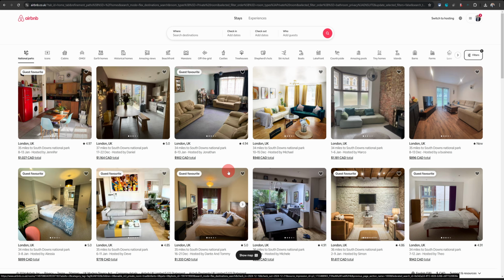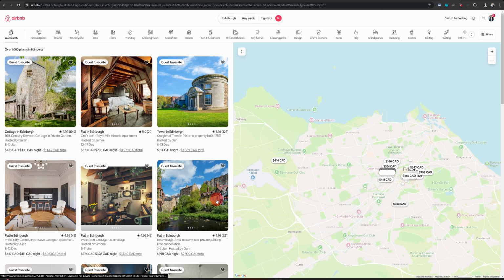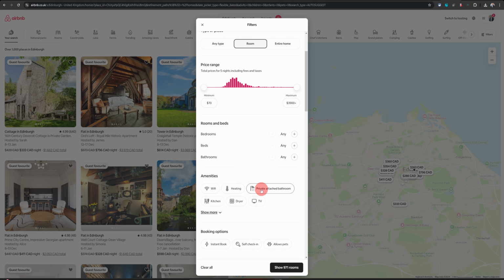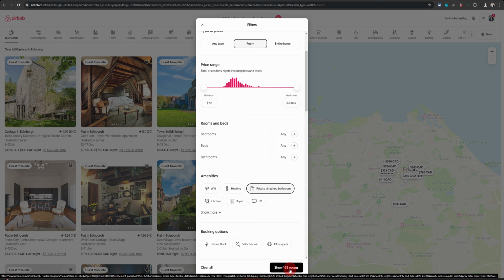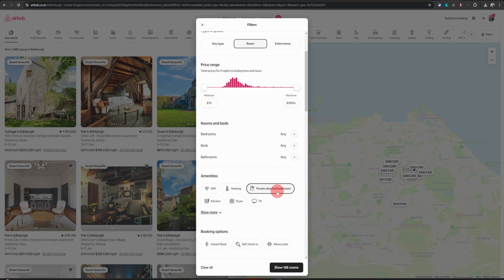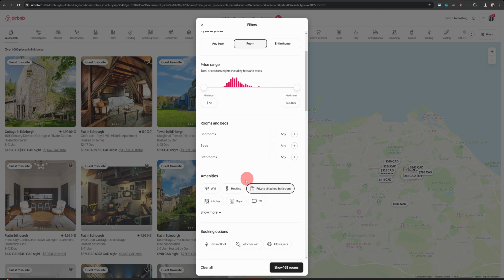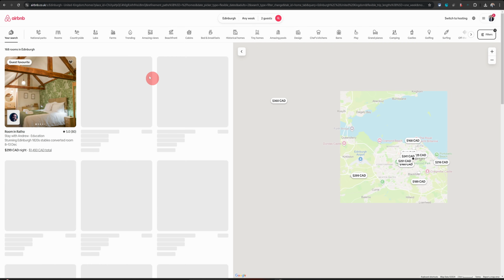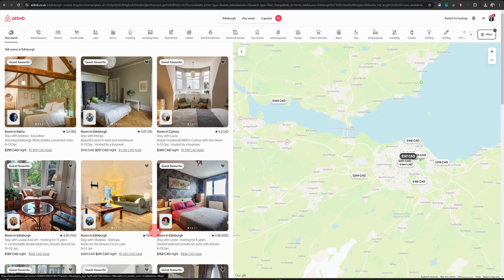How to Filter for Private Bathroom on Airbnb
Discover how to filter for private bathrooms on Airbnb with this easy guide. As an Airbnb hosting expert, I'll walk you through the process of finding the perfect property with an en-suite bathroom for your next stay.

In this video, I show you the exact steps to filter for rooms with private attached bathrooms on Airbnb. You'll learn why selecting the 'room' option is crucial and how to navigate the filters to find your ideal accommodation. I also explain the current limitation of only being able to search for attached bathrooms, not separate private ones.

Whether you're a frequent traveler or new to Airbnb, these tips will help you book with confidence. As a seasoned Airbnb Superhost, I understand the importance of privacy and comfort during your stay.

Want more Airbnb hosting tips or advice on optimizing your vacation rental listing? Join me for weekly updates on maximizing your Airbnb experience, from property management to guest satisfaction.